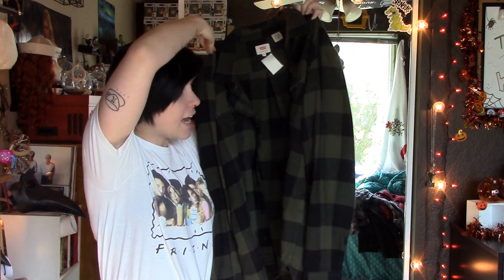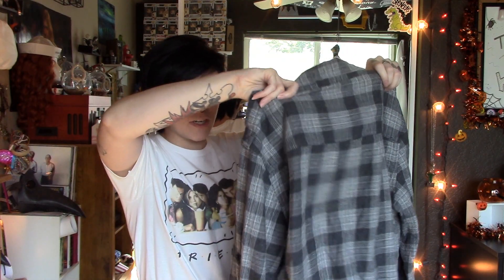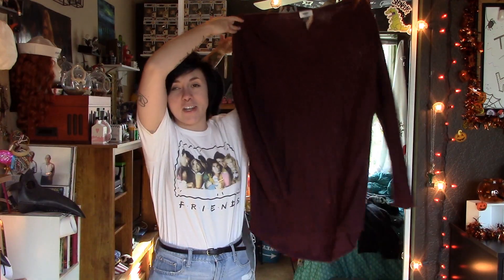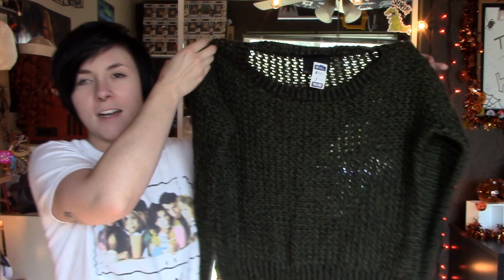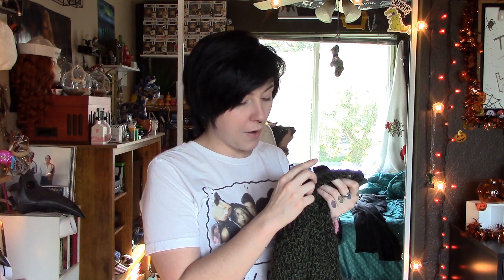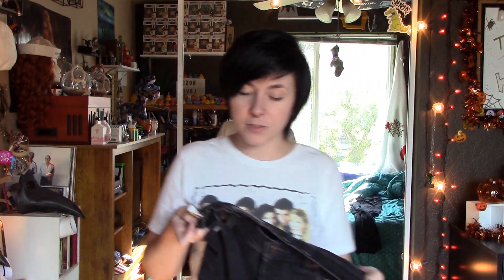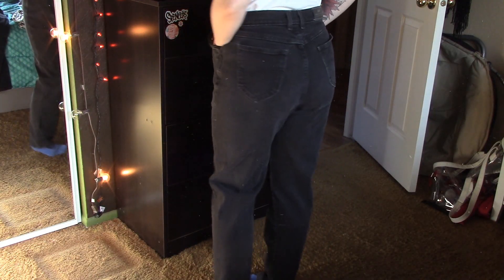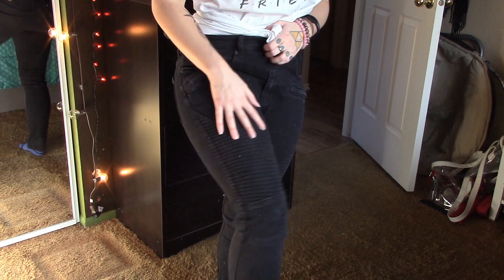Fall Thrift Haul (Sorta) + Try On!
Join the Crew or Walk the Plank!